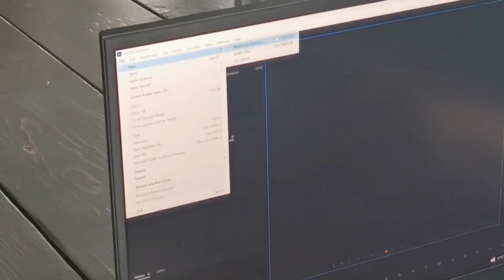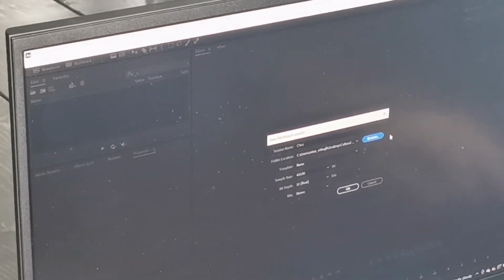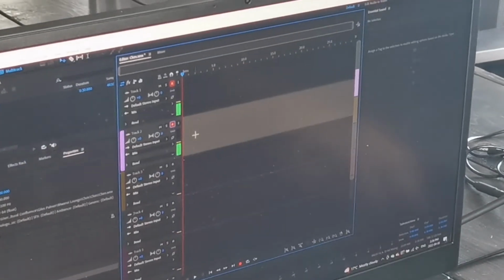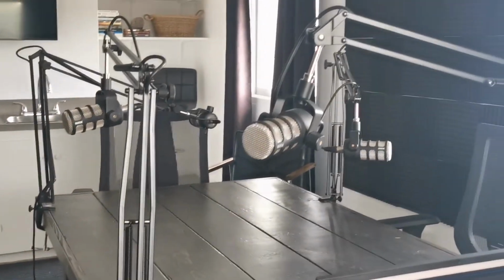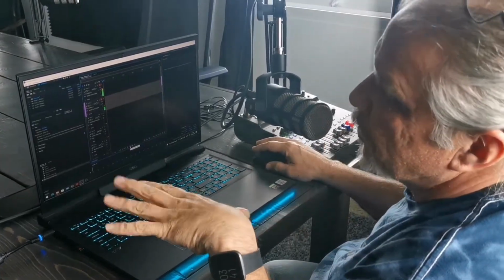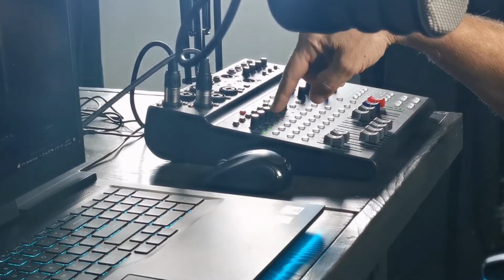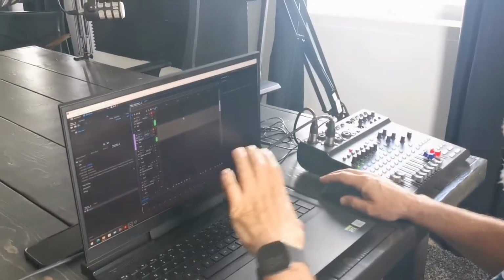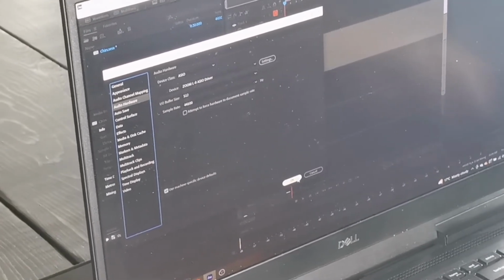Get started using single or multiple podcast mics, L8 mixing board and Adobe Audition.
Our podcast centre is equipped with multiple mics, a sound board and adobe audition or audacity.  Learn a bit from Michael Kast on how to set up and start recording an audio set for your podcast.